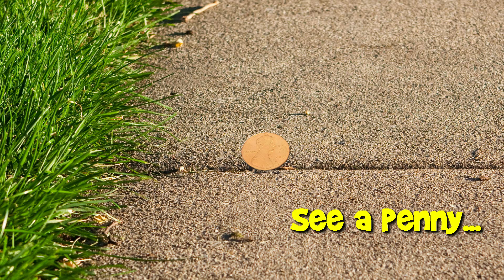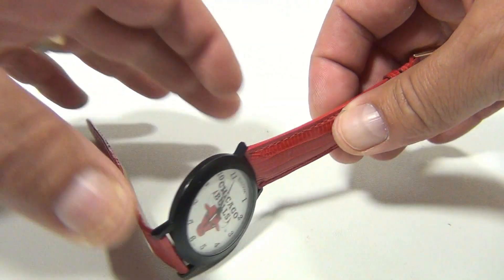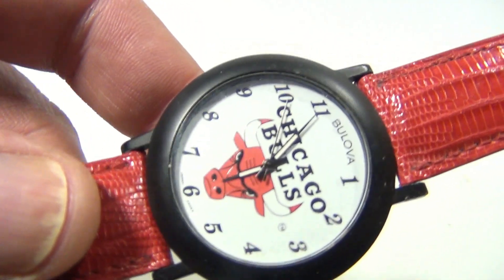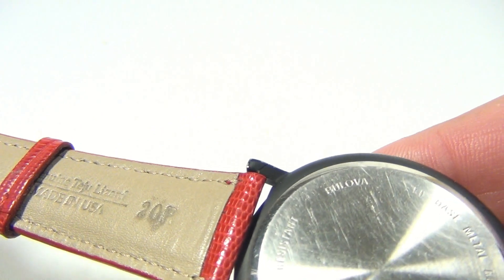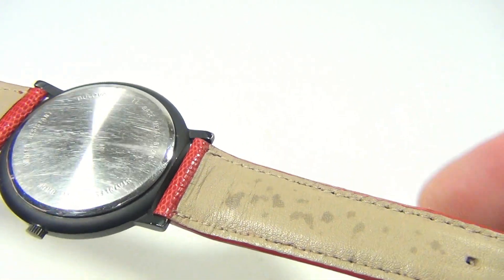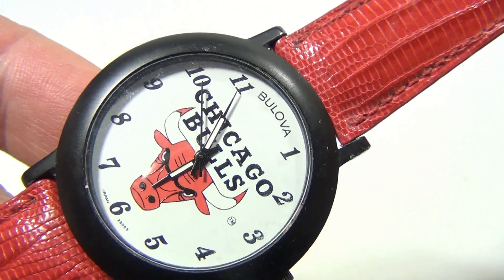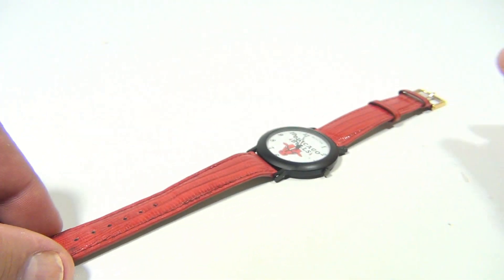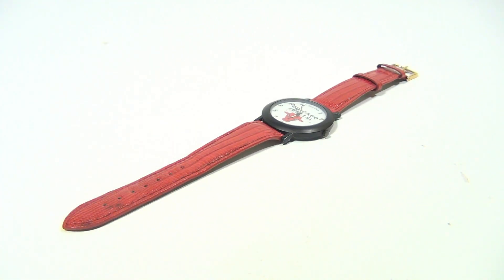Chicago Bulls Vintage Bulova Red Leather Wrist Watch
​​​Watch our product feature video for a Chicago Bulls Vintage Bulova Red Leather Wrist Watch.